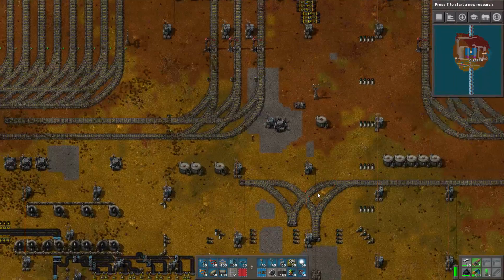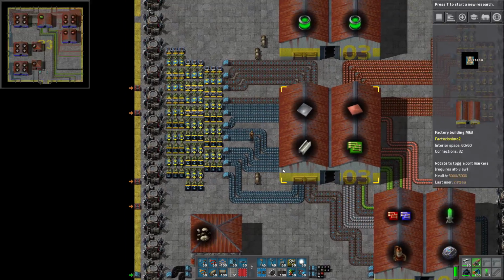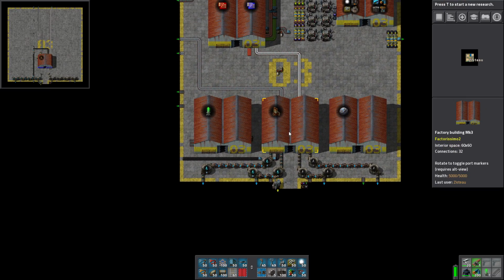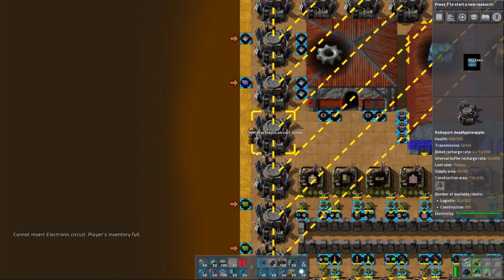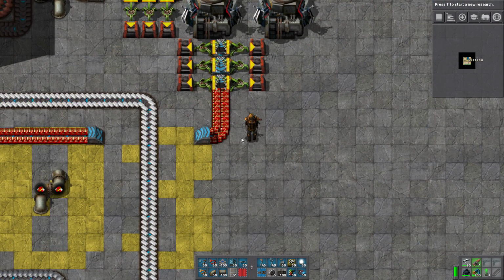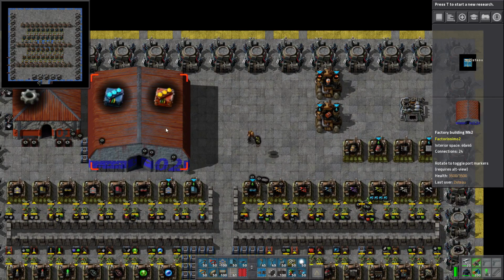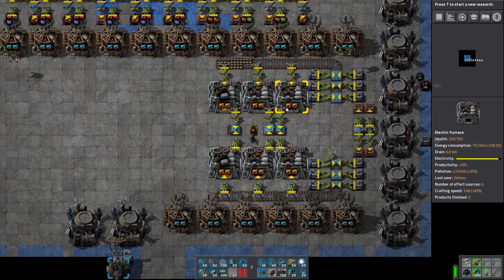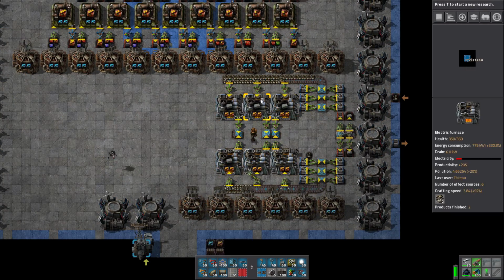Factorio Recursion #22 - Connecting the Pieces (0.15 | Factorissimo Mod)